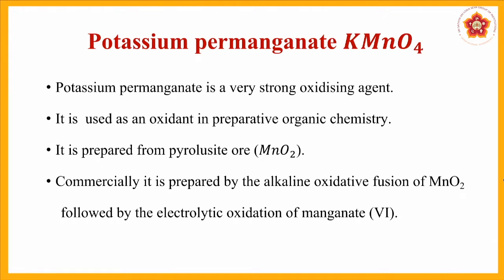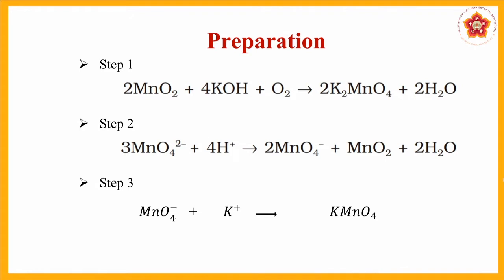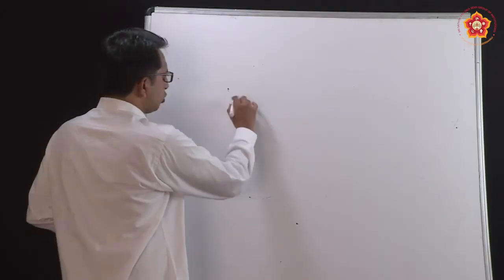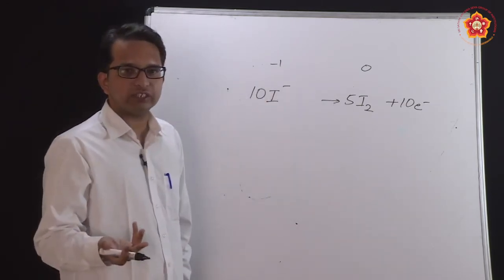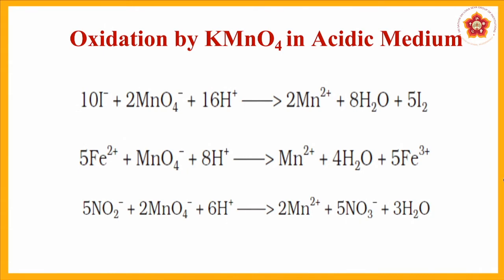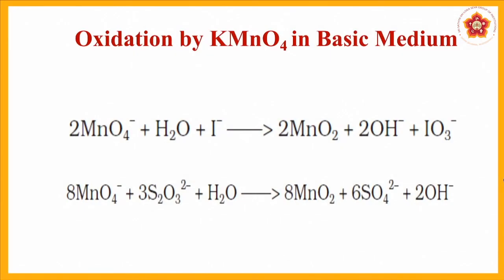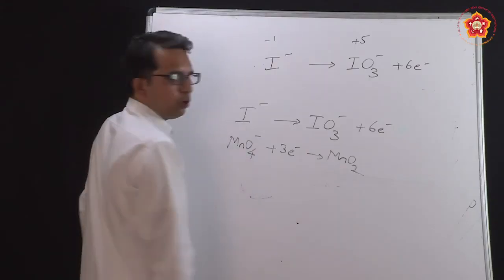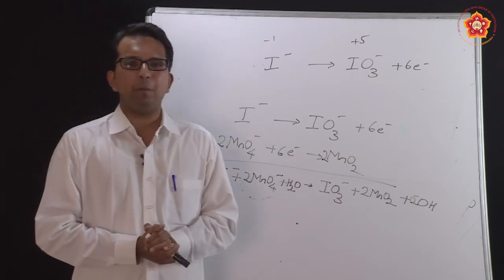II PUC|Science|Chemistry|d & f Block Elements|Sri Sai Prasad|Part 7 of 9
Lesson ID: 344
Grade: II PUC
Stream: Science
Subject: Chemistry
Chapter Name: d & f - Block Elements
Topic Name: Potassium Permanganate
Part 7 of 9

0:00 Introduction about our Institution
0:26 Commencement of Lesson
1:09 Potassium permanganate KMn04
2:24 Preparation
6:59 Structures
12:51 Oxidation by KMnO, in Acidic Medium
15:35 Oxidation by KMnO, in Basic Medium
21:28 Homework - 3